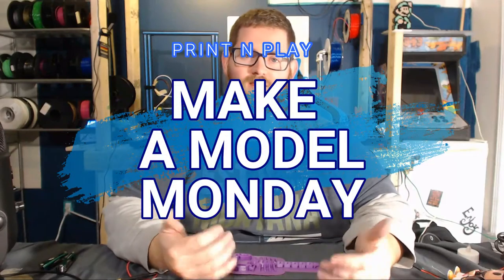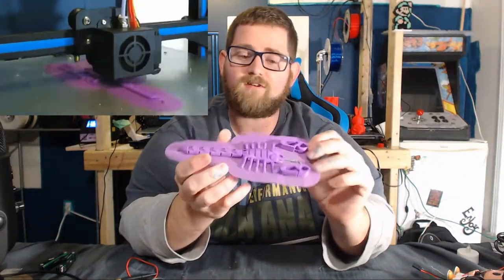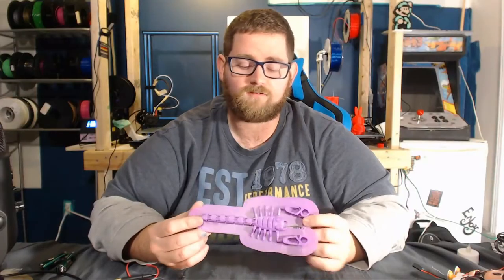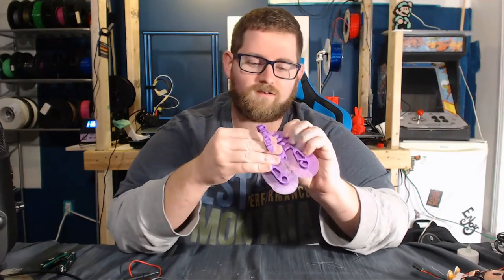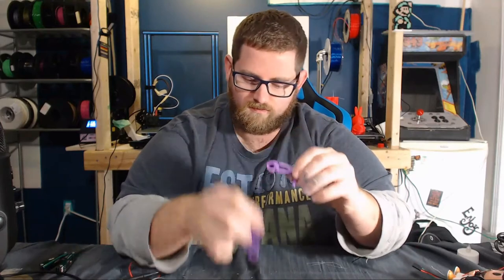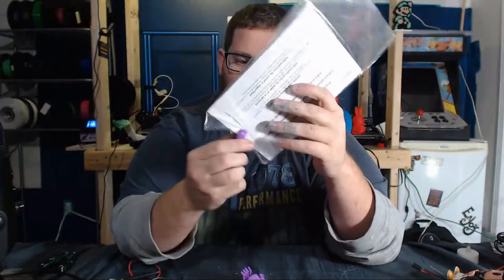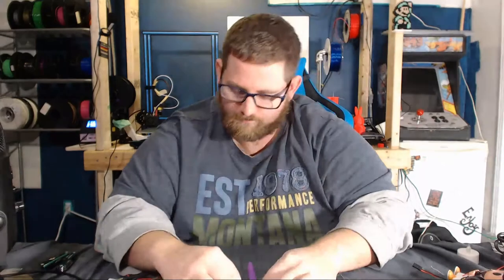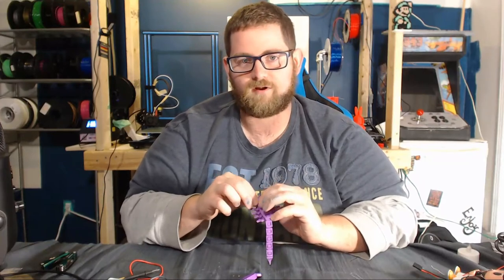Make a Model Monday - The Articulating Scorpion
This scorpion is awesome! The print didn't turn out perfect, but it looks like a single layer of under extrusion is to blame! You definitely need to give this a shot!